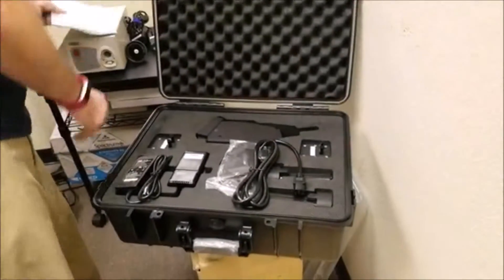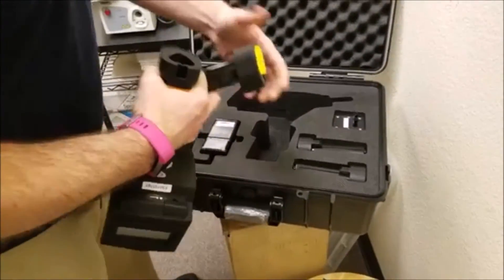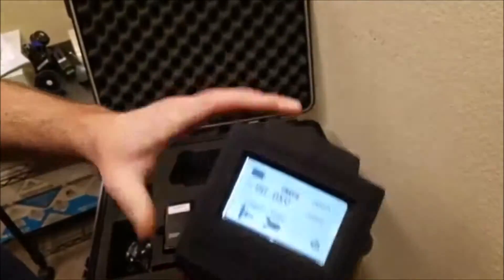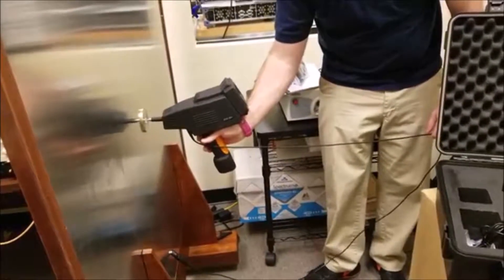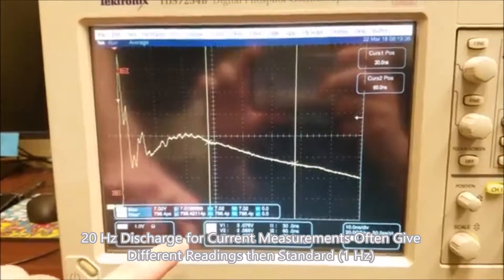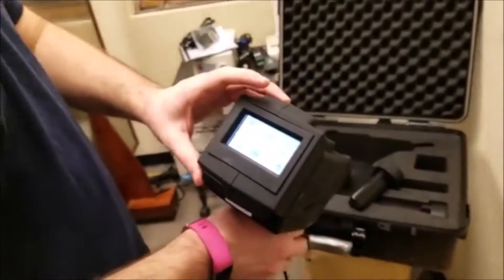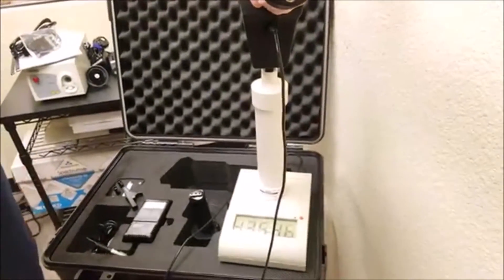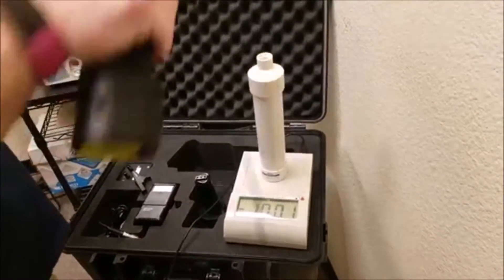Overview 3ctest EDS20H ESD Simulator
Video overview including accessories included, general operation as well as current and voltage output characteristics.